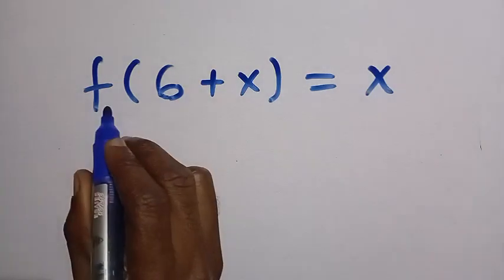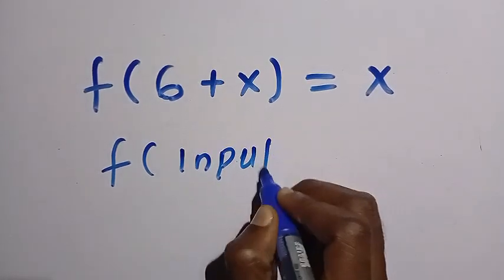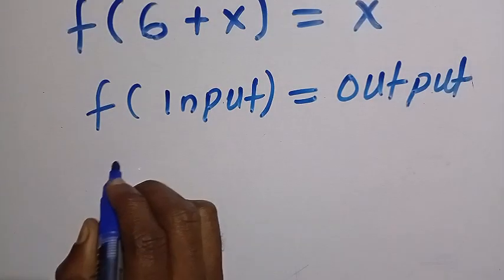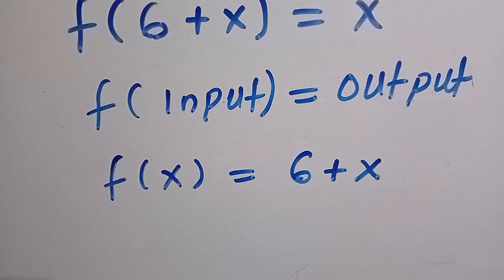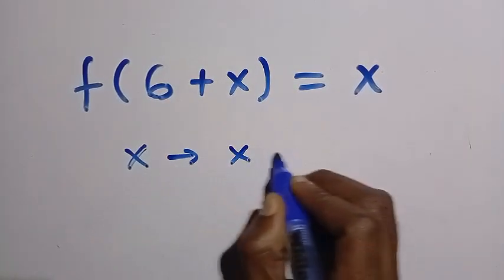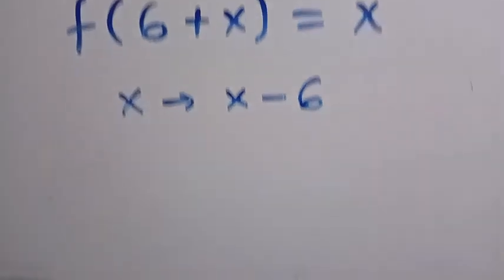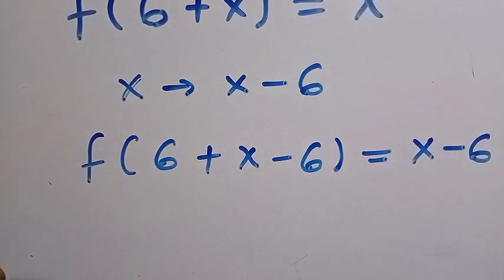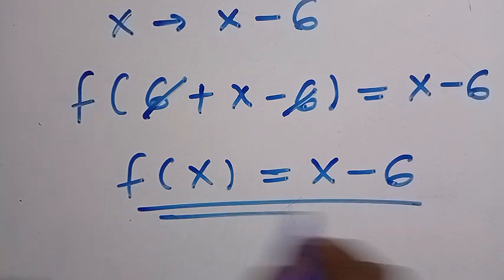Can you find this functional equation ?